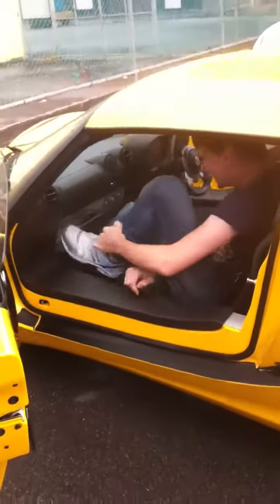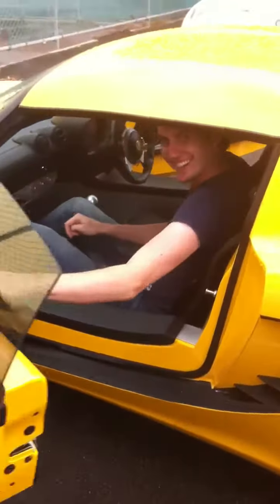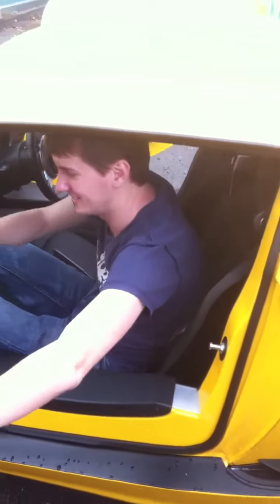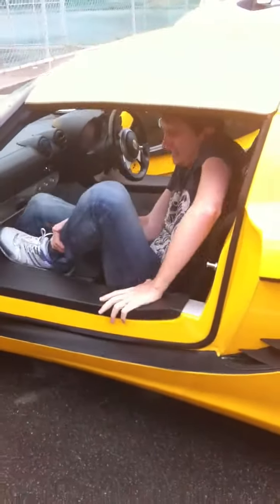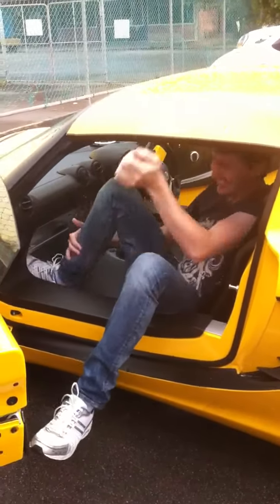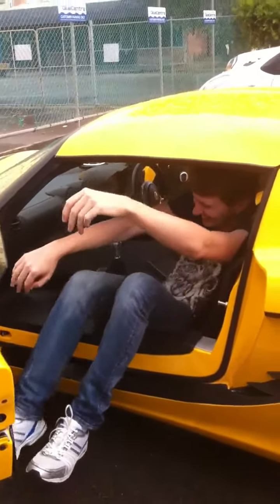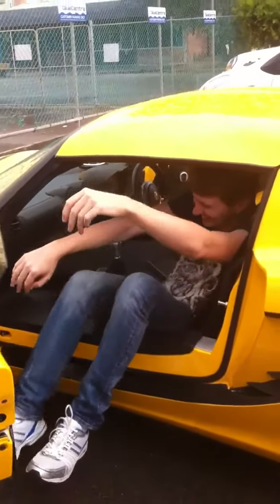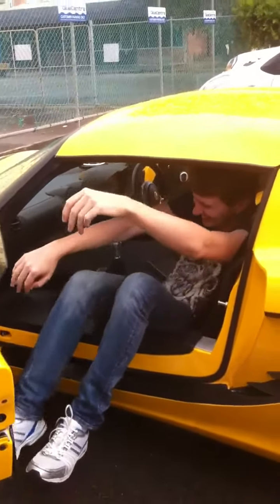Tall dude struggles to get in & out of Lotus Elise!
Thinking about buying a Lotus for comfort? Watch Joel Black battling his own height and this tiny car hahaha